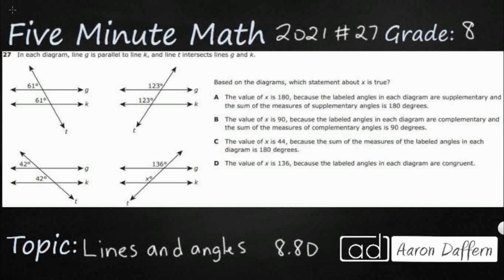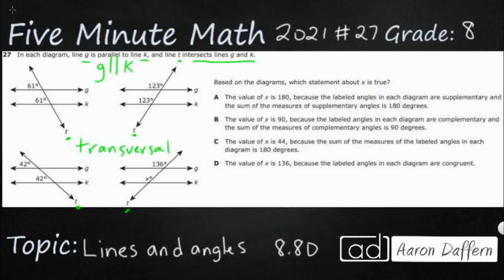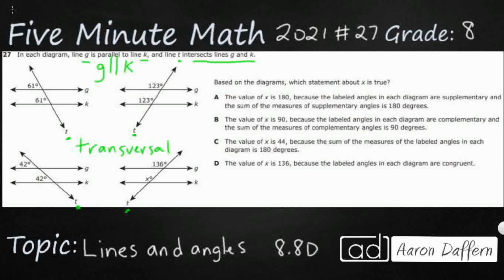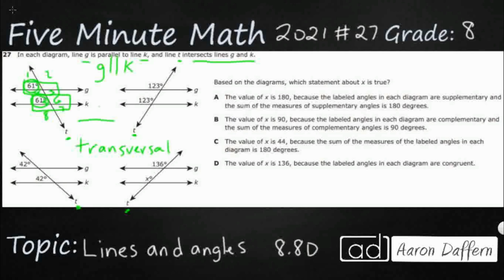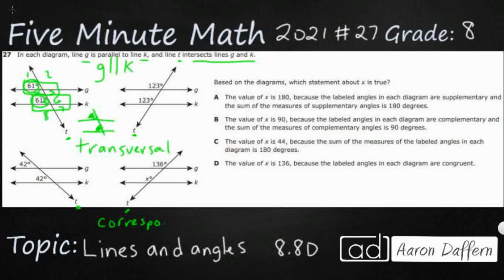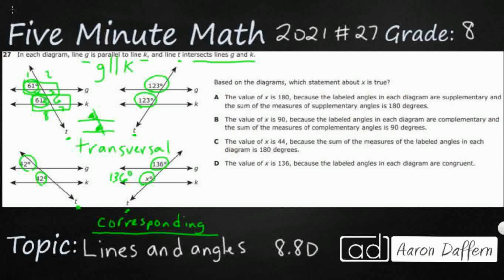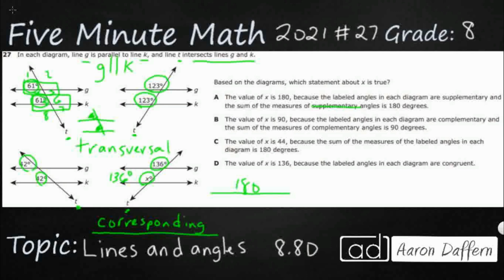8th Grade STAAR Practice Lines and Angles (8.8D - #4)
Practice using informal arguments to establish facts about the angle sum and exterior angle of triangles, the angles created when parallel lines are cut by a transversal, and the angle-angle criterion for similarity of triangles with a test item from the 2021 released STAAR test (#27 - 8.8D)